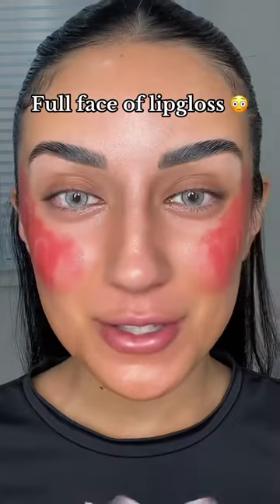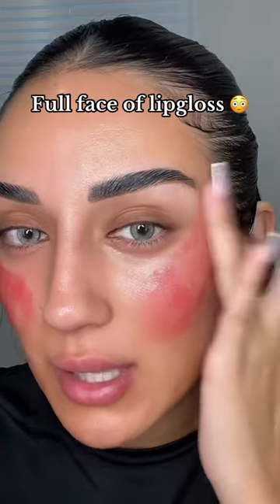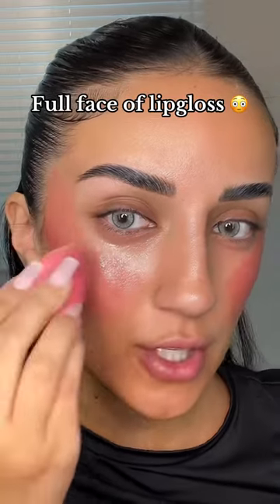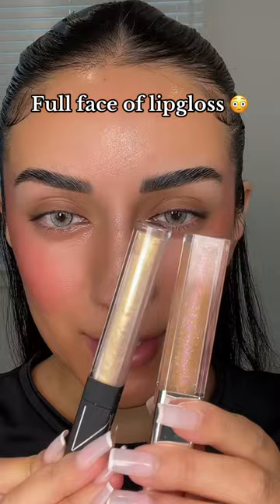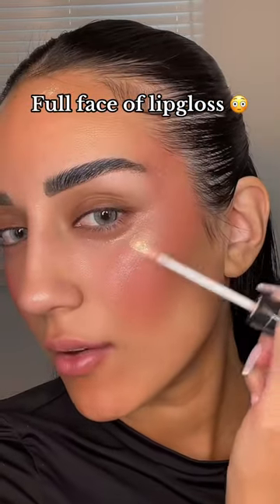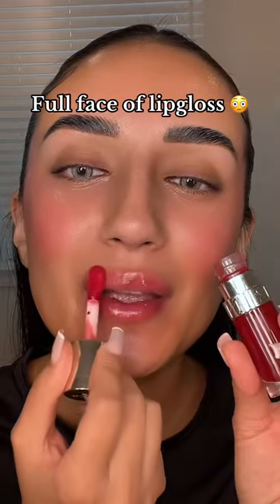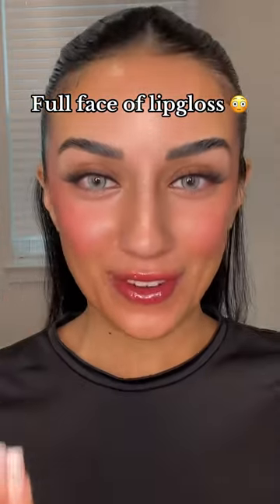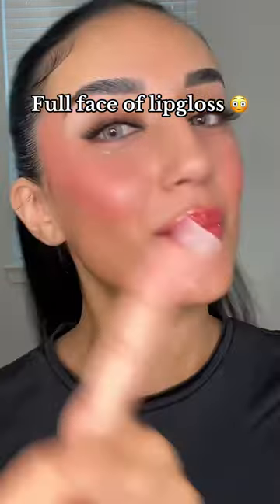FULL FACE OF LIPGLOSS😳 pt. 2